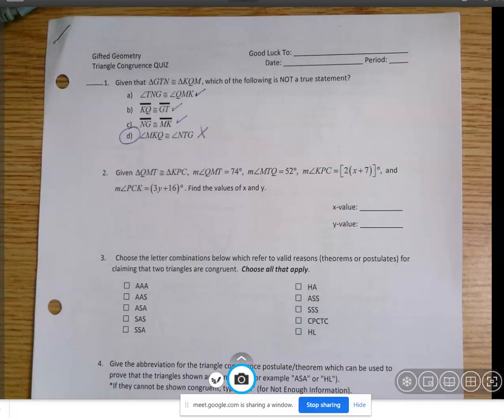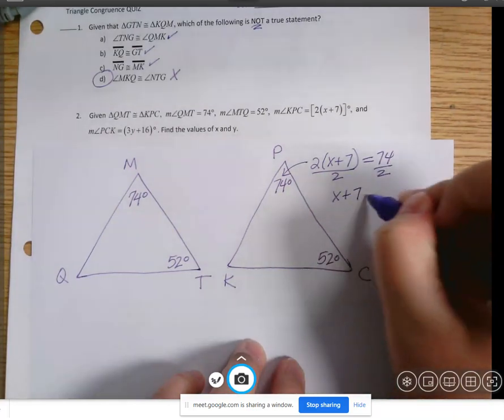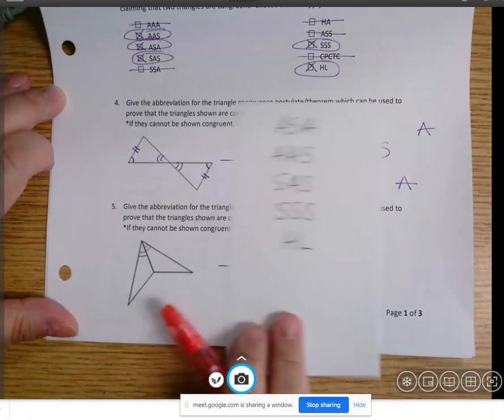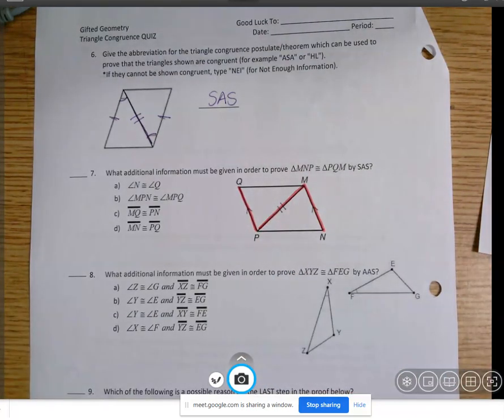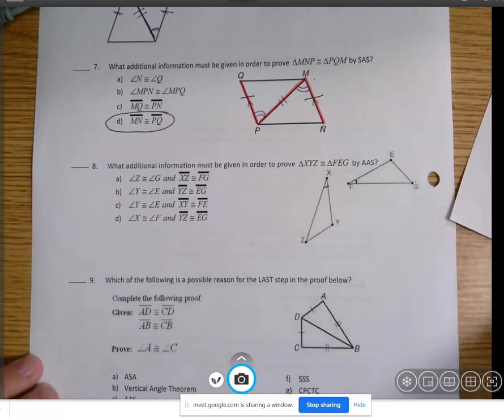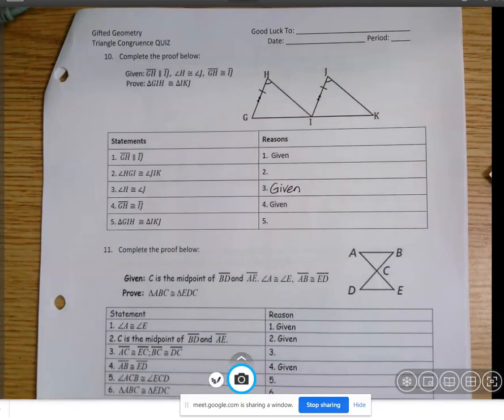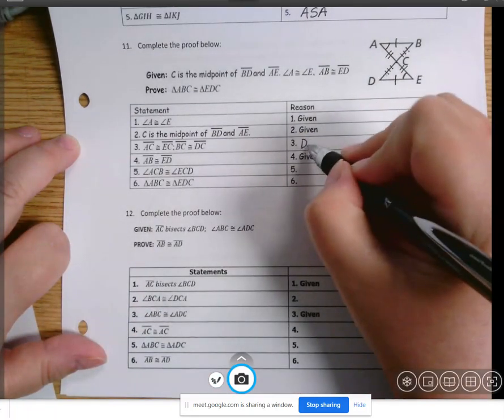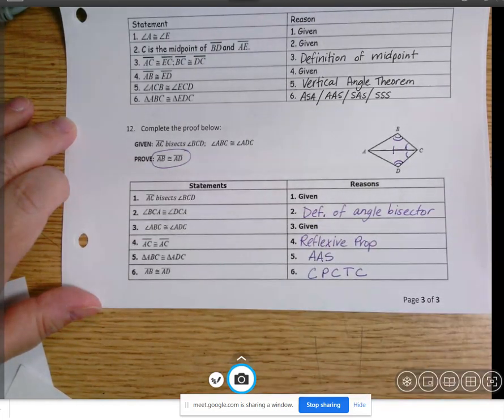Triangle Congruence QUIZ video key